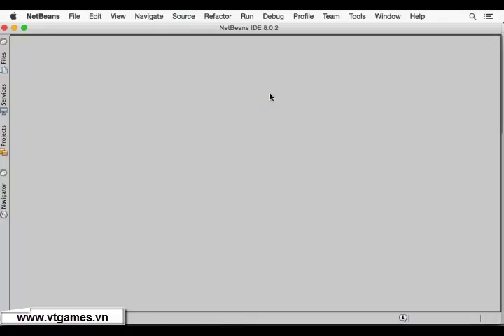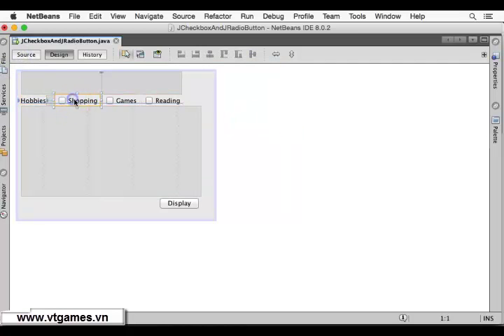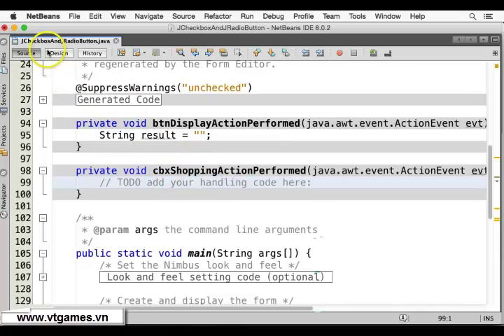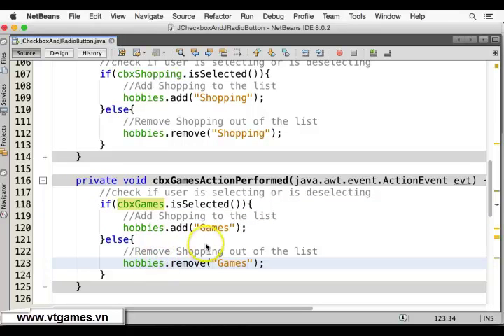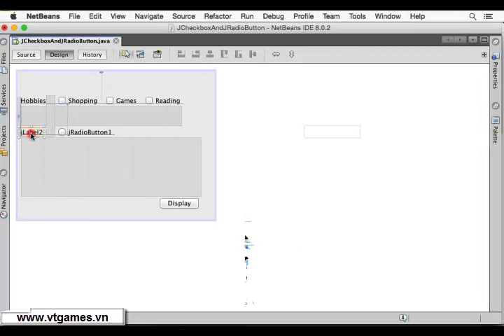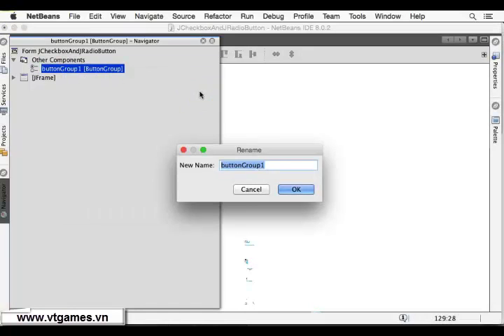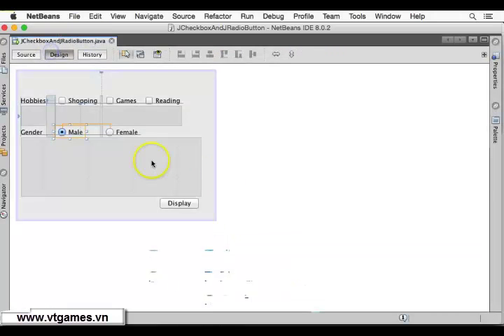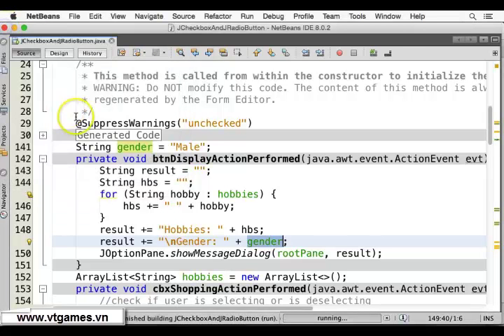JCheckBox, and JRadioButton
JCheckBox, and JRadioButton for Check Box and Radio Button